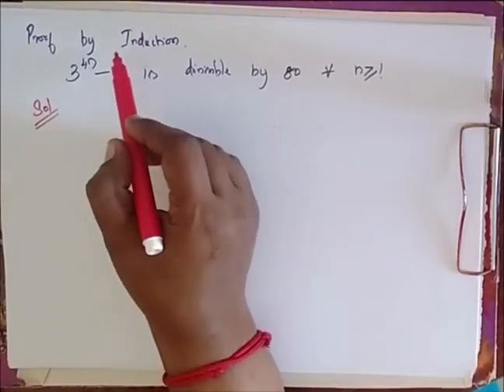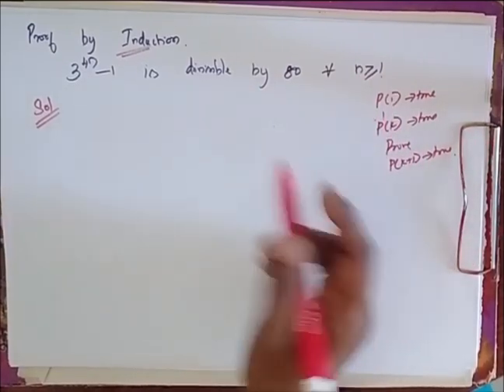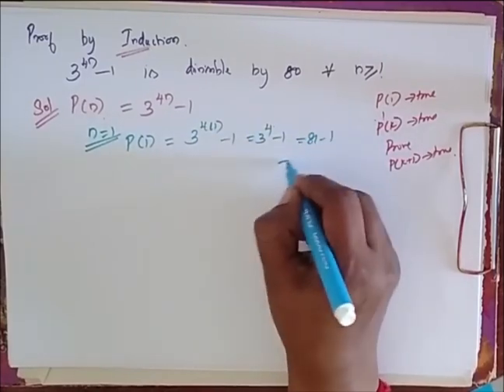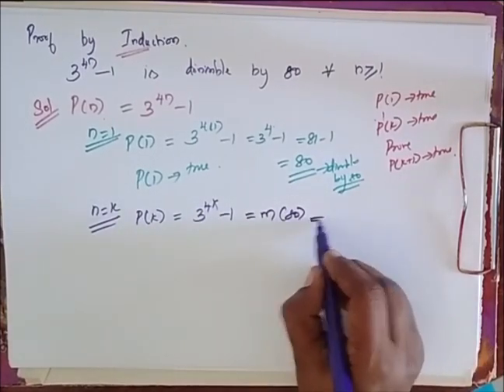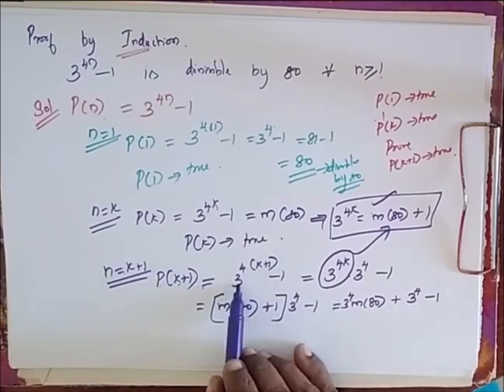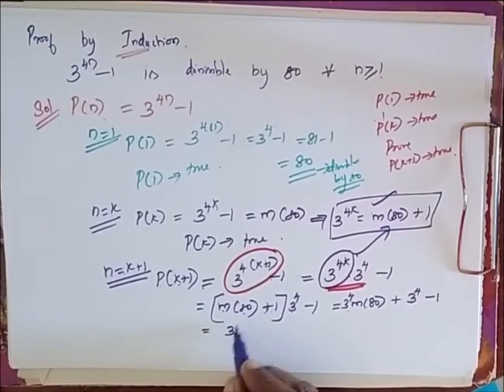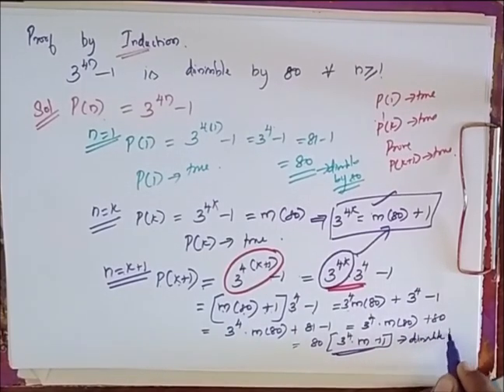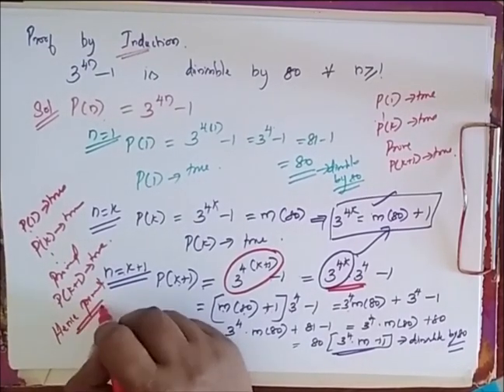Mathematical Induction 3^4n - 1 is divisible by 80 for every n greater than or equal to 1